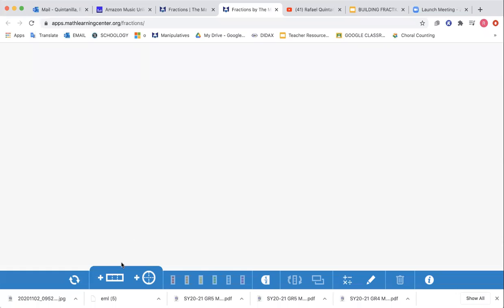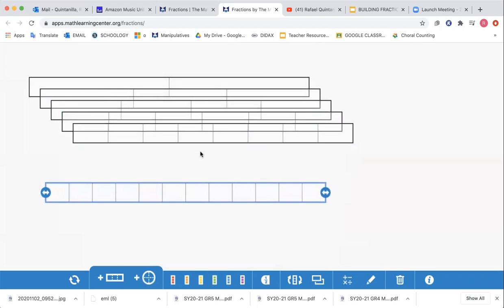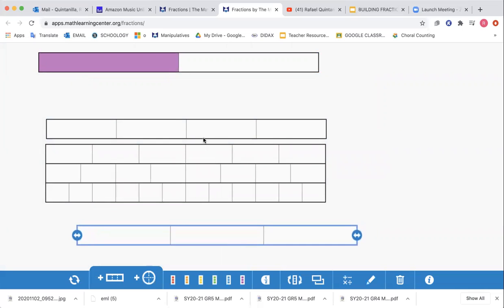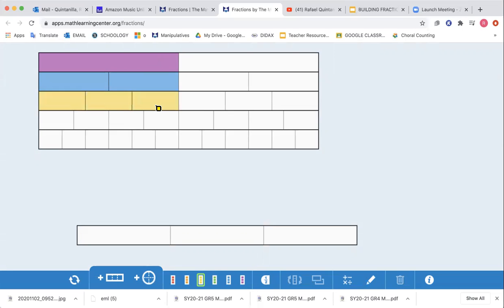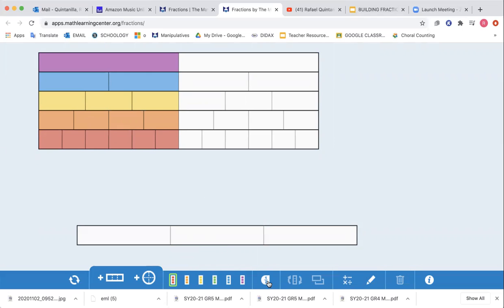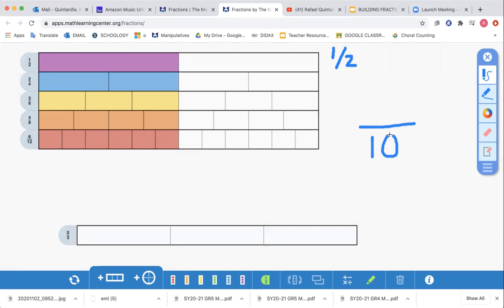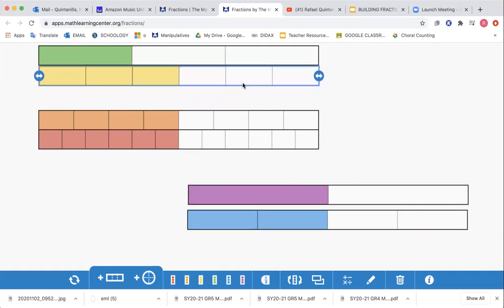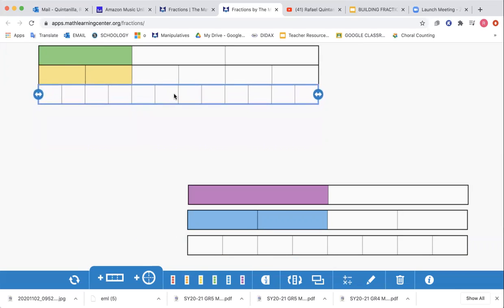Equivalent Fractions with Unit Fractions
Students will learn how to build equivalent unit fractions.